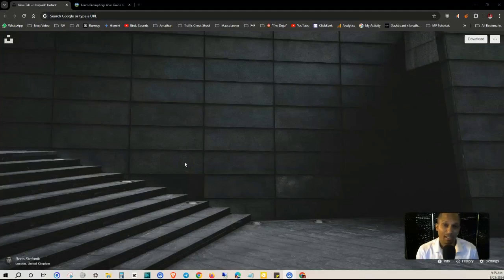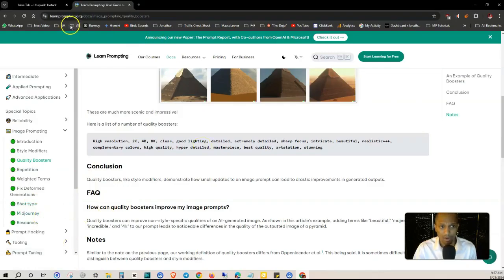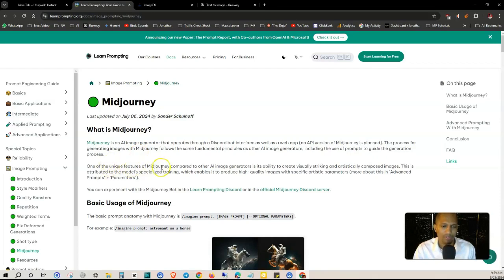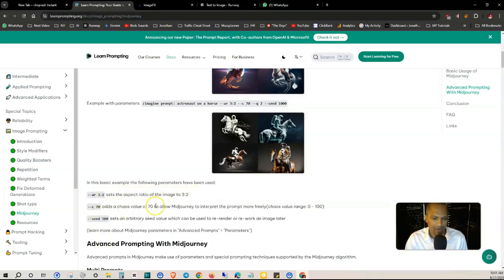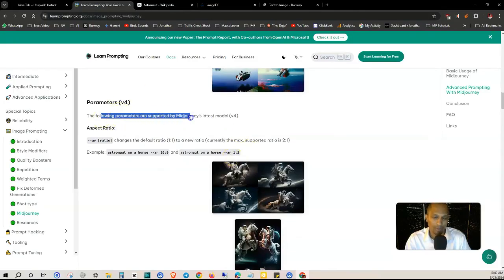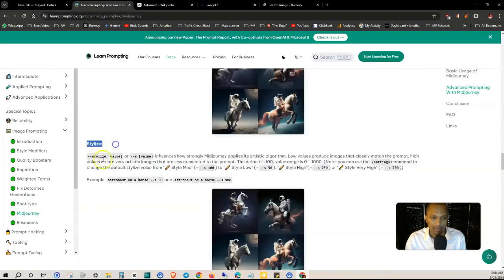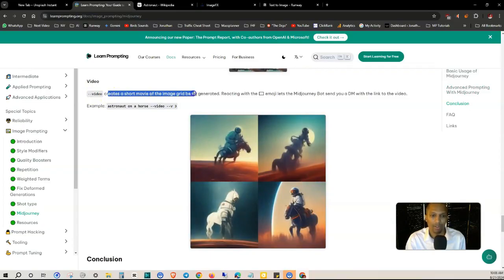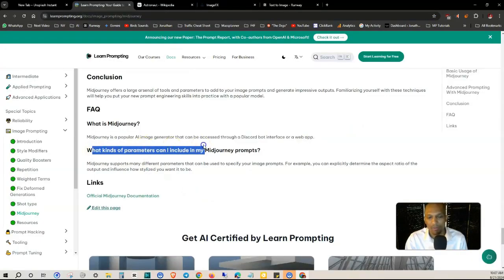How to Master MidJourney Advanced AI Image Prompting Techniques